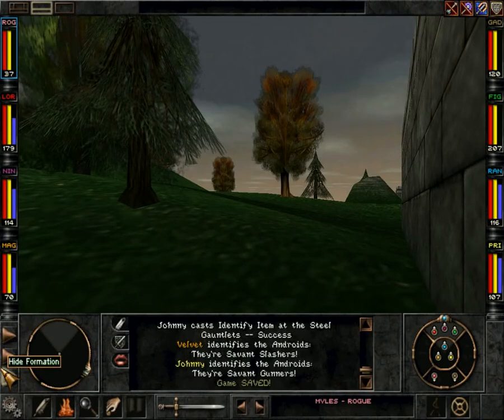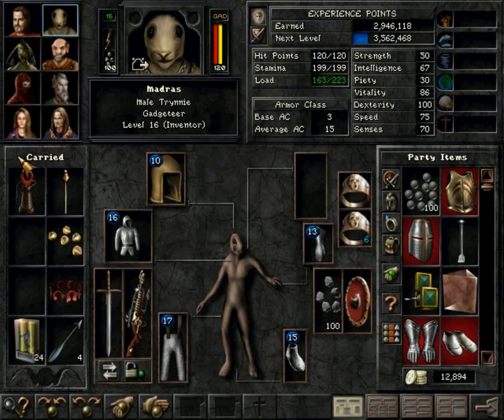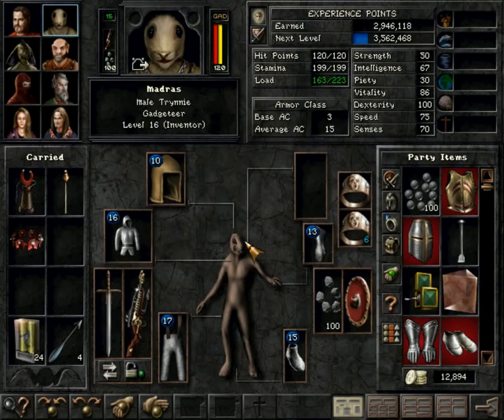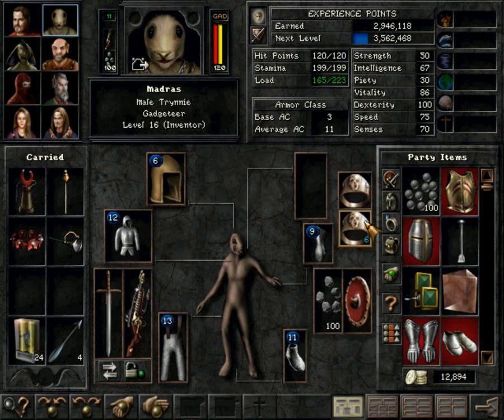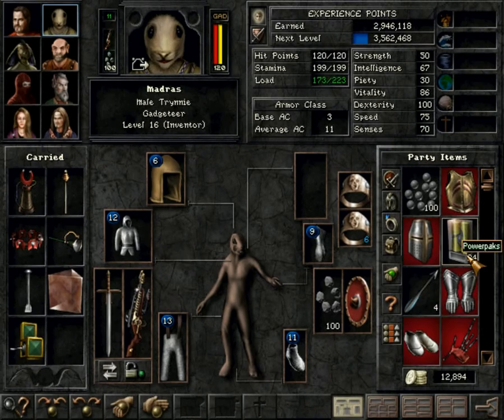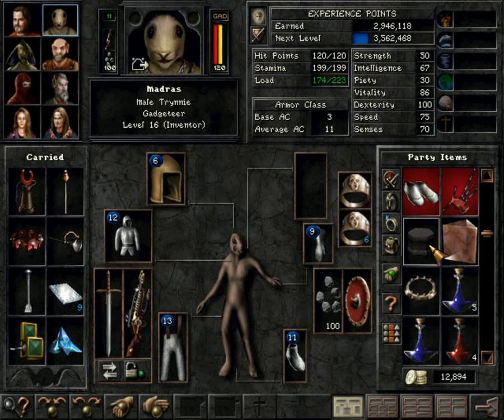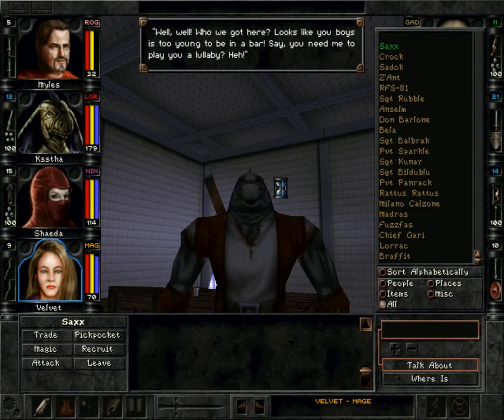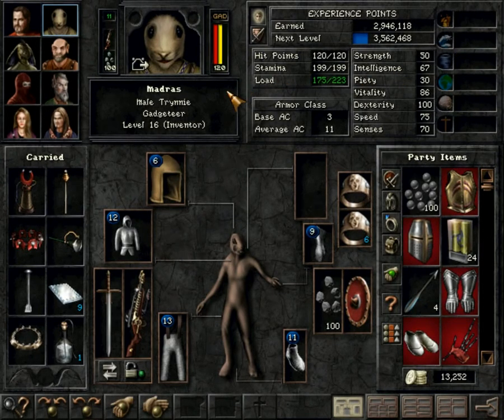Let's Play Wizardry 8 - 350